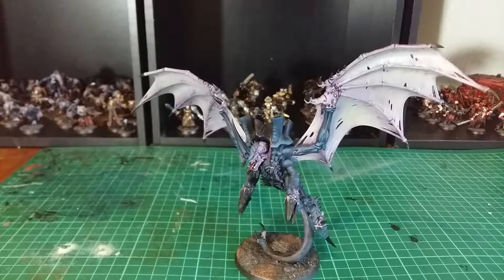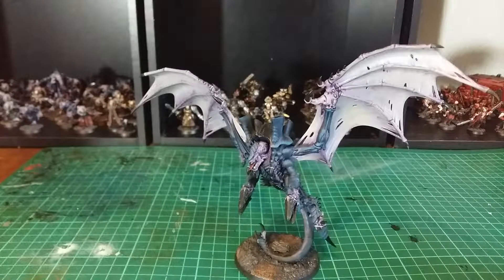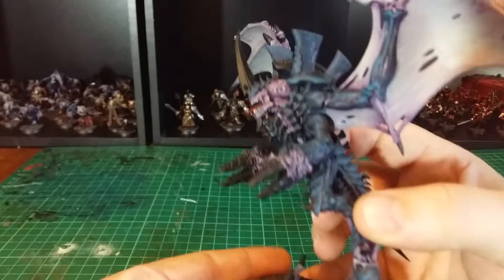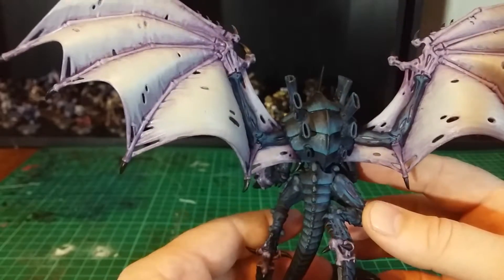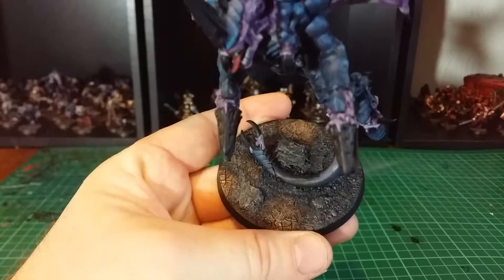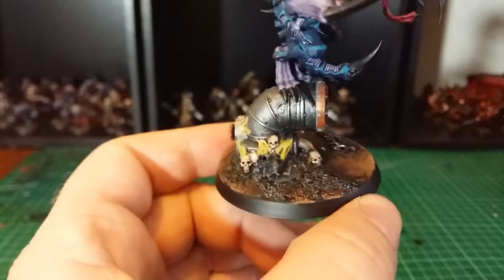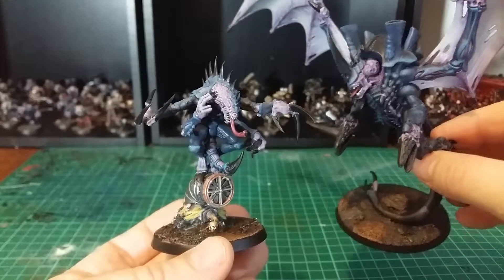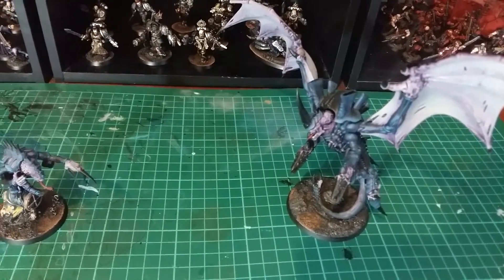Flying Hive Tyrant Finished (with pals)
Painted similar to my Deathwatch Genestealer Cult